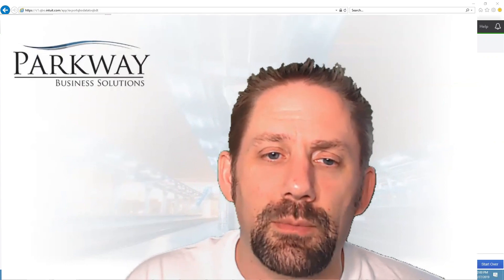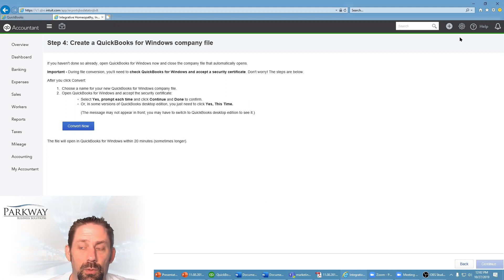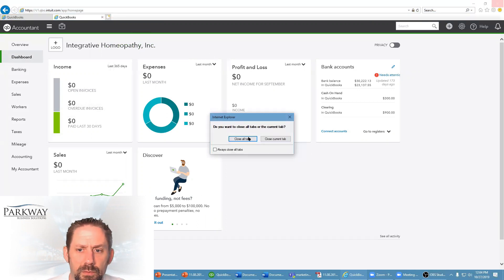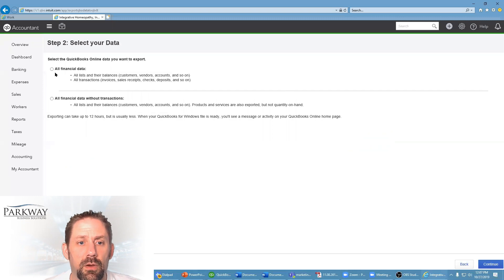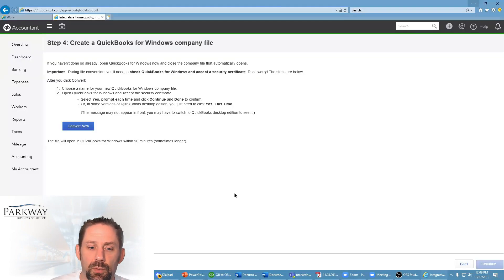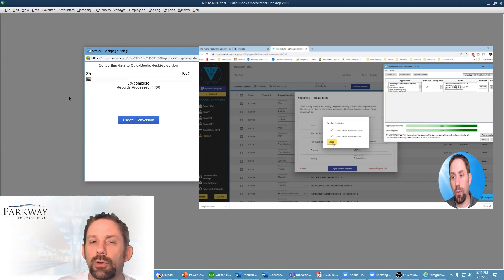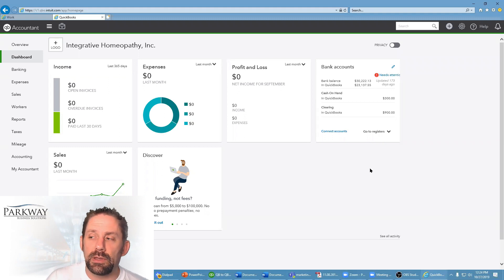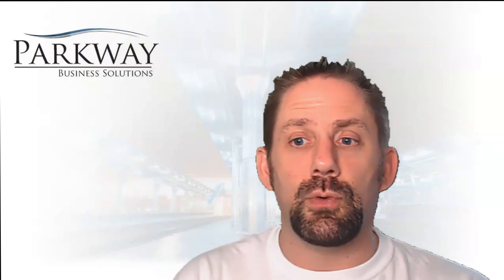How to Export to QuickBooks Desktop from QuickBooks Online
If you have been trying to export your QuickBooks Online file back to QuickBooks Desktop, but have not been successful, this is the video for you!

Earlier this year, changes were made to QuickBooks Online which seemed to block the ability to export data back to QuickBooks Desktop. After many weeks of hunting for a work-a-round, I finally discovered how to export a company file again!

IMPORTANT: This must be done using Internet Explorer 11

Video Timestamps:
Start 0:00
Prior to Updating Security Settings:
Security Protocol Popup: 02:10
Changing Security Settings: 02:50
Exit Browser and Start Again: 04:10

After Updating Security Protocols:
Access the company from QuickBooks Online Accountant: 5:00
Modifying the URL: 5:25

Sample URL:
This URL is used by accountants using QBOA to get to the company file. The alternative is to try to access the company file with a different username and password outside of QBOA.

Once in the company file, use the following link if the gear icon disappears on you.

Downloading the company data: 06:30
Setting up a new folder to export to: 7:00
Export_company.qbxml file: 7:30
Create New QuickBooks File: 07:50

Watch for the Flashing QuickBooks Tab to provide access: 08:30
Expanding the download status window 09:10
Give Permission while Company File is Open: 9:30

Have you checked out our Facebook Group yet?